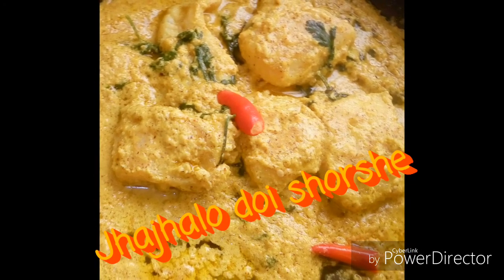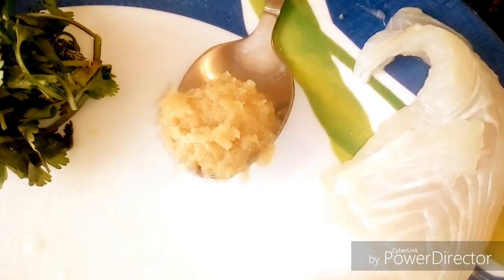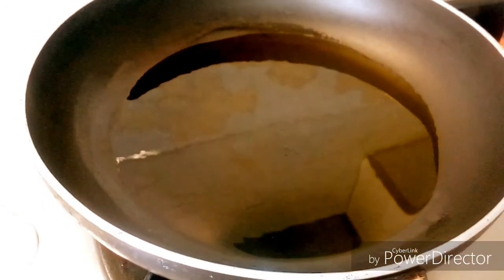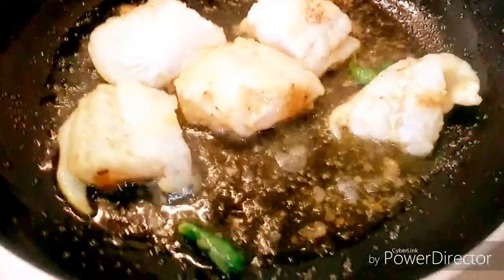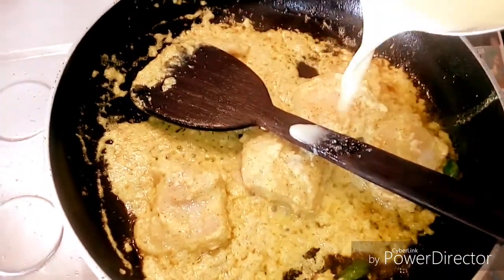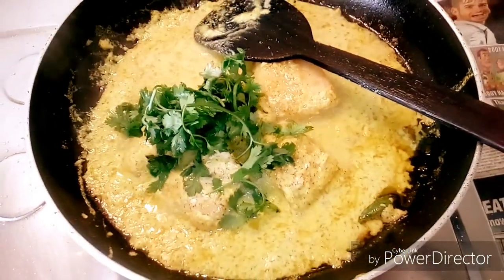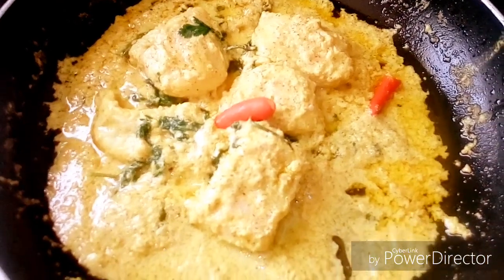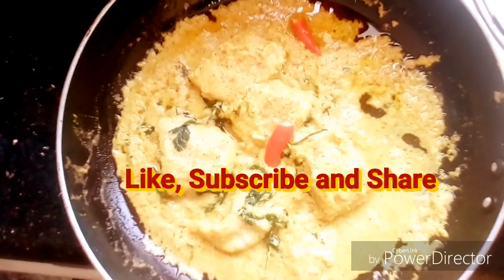Jhajhalo doi shorshe.... Lift your spirit with this dish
Typically a Bengali traditional dish though, it has a twist in it.
A magnificent recipe which has time travelled to bring all your culinary senses active.